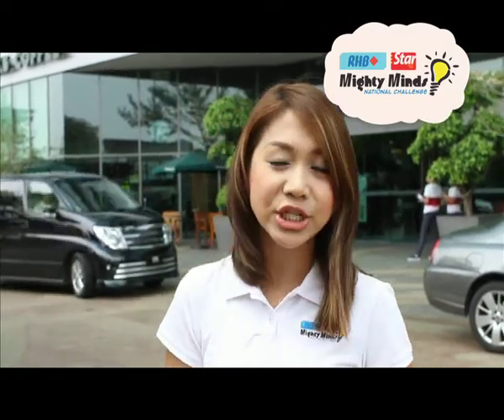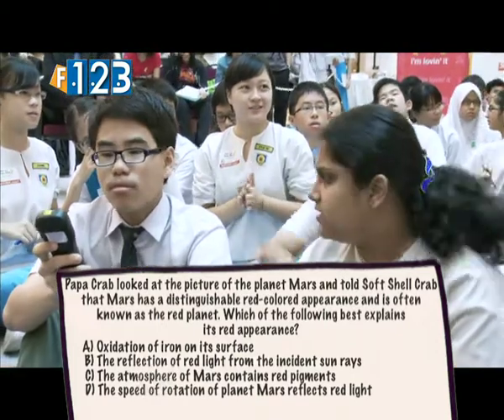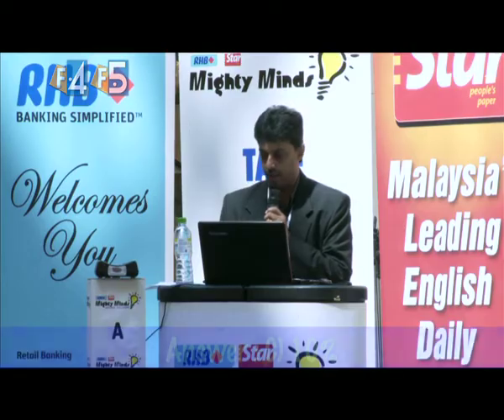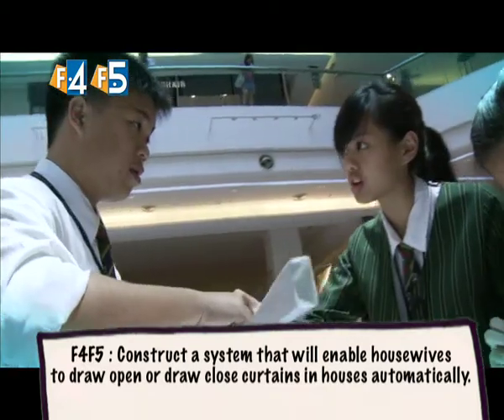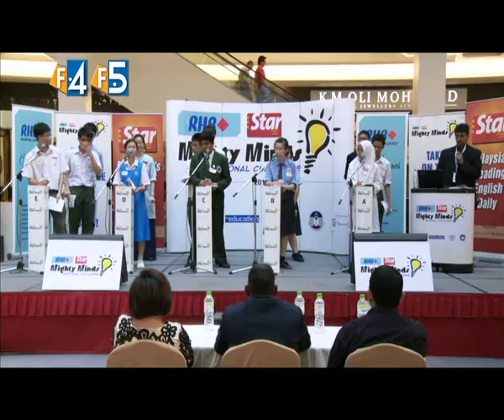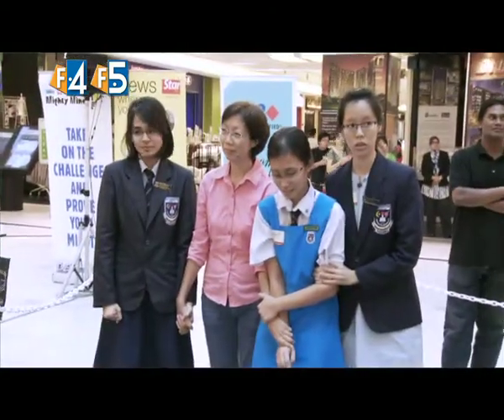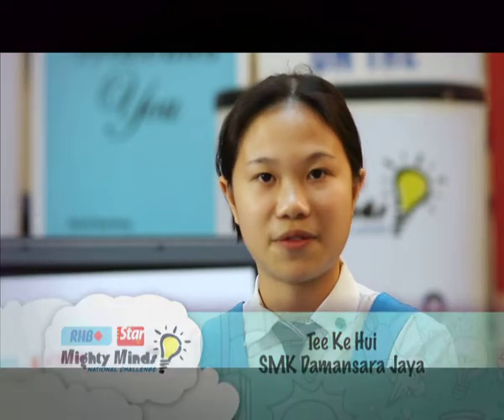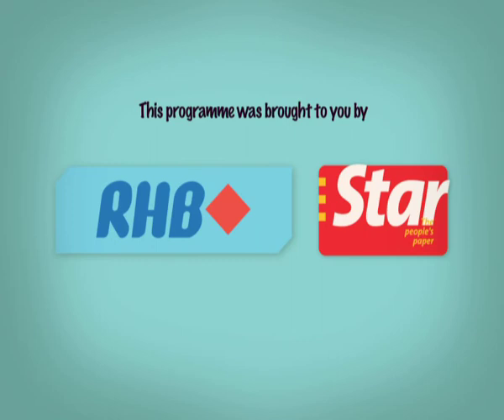RHB The Star Mighty Minds 2011 EP 09 (Part 02-Selangor)